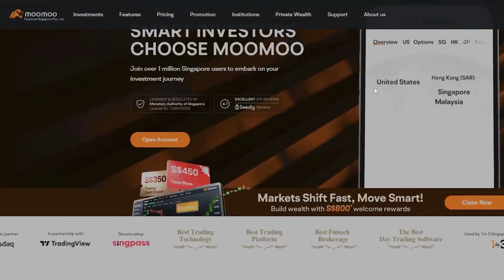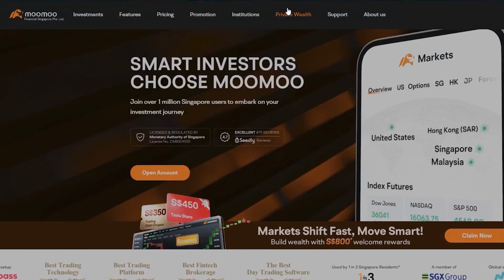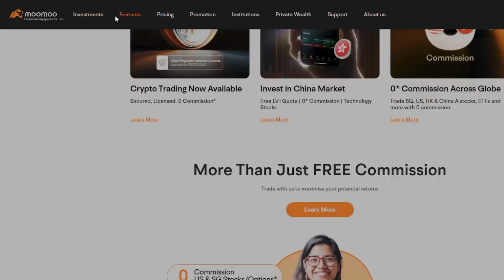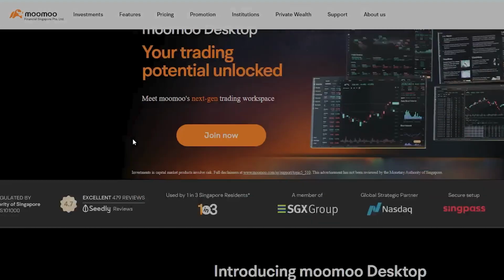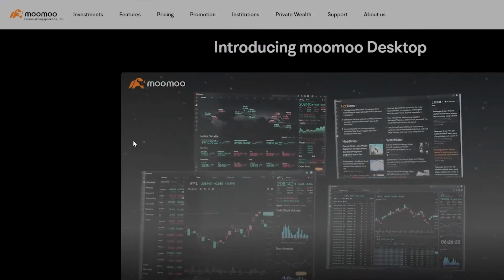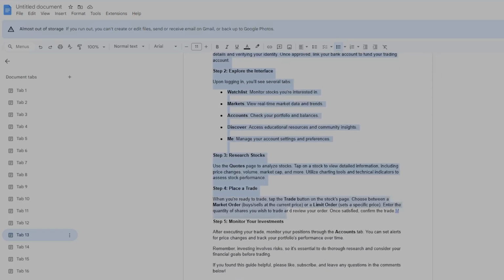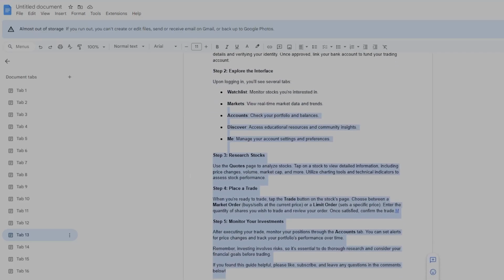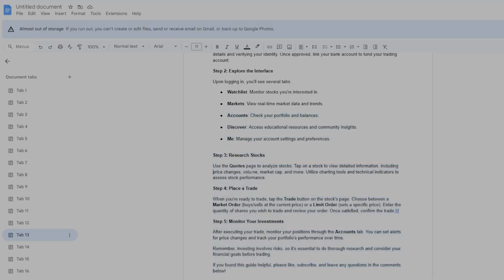NEW | Moomoo Stock Trading Walkthrough (2025) 📈 | Step-by-Step Guide for Beginners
Ready to start trading stocks with Moomoo in 2025? This comprehensive walkthrough guides you through the entire process—from setting up your account to executing your first trade. Whether you're new to investing or transitioning from another platform, this video provides clear, actionable steps to help you get started with confidence.

✅ What You'll Learn in This Video:
Setting Up Your Moomoo Account: Step-by-step instructions to get you started.

Funding Your Account: Learn how to deposit funds and understand the available options.

Navigating the Moomoo Interface: Familiarize yourself with the app's layout and features.

Placing Your First Trade: A detailed guide on how to buy and sell stocks.

Understanding Order Types: Learn about market and limit orders and when to use them.
Followchain
+1
Income Buddies
+1

Utilizing Advanced Tools: An overview of features like Level 2 data and technical indicators.
Moomoo
+3
Moomoo
+3
Moomoo
+3

Beginner-Friendly: Designed for those new to stock trading.

Comprehensive Coverage: Covers all essential steps to start trading.

Up-to-Date Information: Reflects the latest features and updates in Moomoo as of 2025.

🎯 Who This Video Is For:
New Investors: Looking to enter the stock market.

Moomoo Users: Wanting to maximize their use of the platform.

Tech-Savvy Traders: Interested in leveraging advanced trading tools.